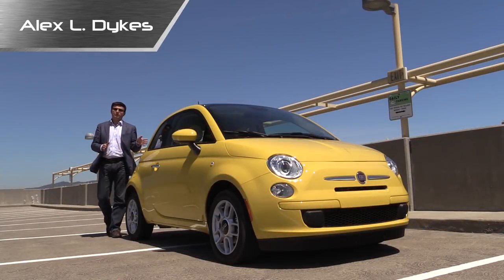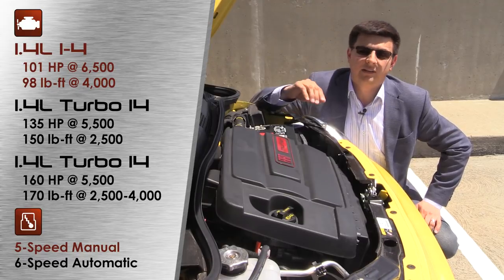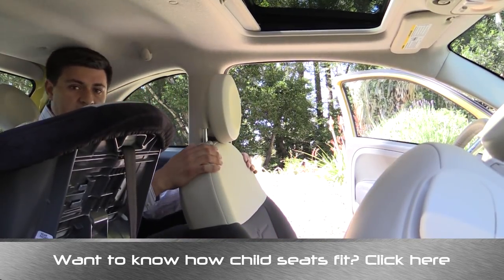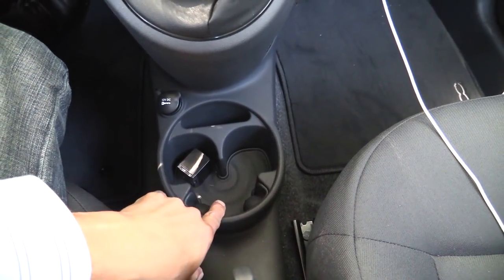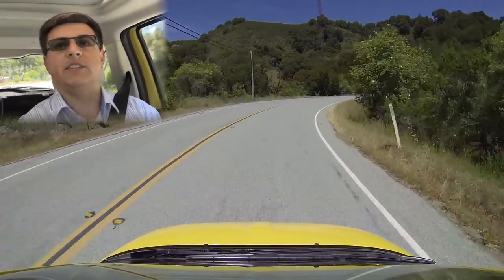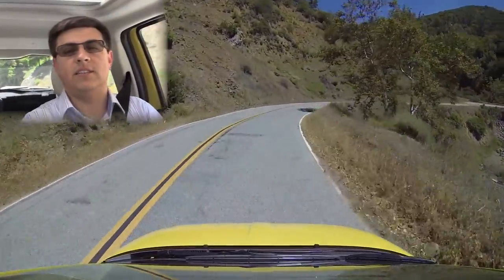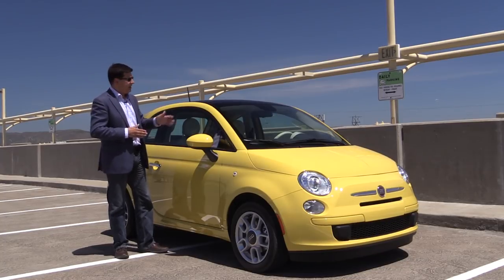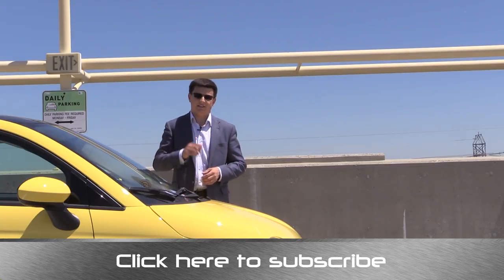2014 Fiat 500 Review and Road Test - DETAILED!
The president of Fiat recently let it slip that the only reason the 500 is sold in the USA is because the US government made them sell it here. Whatever the reason, Fiat's tiny European hatchback is one of the few cars we get on our shores that is relatively unchanged from it's Euro form.